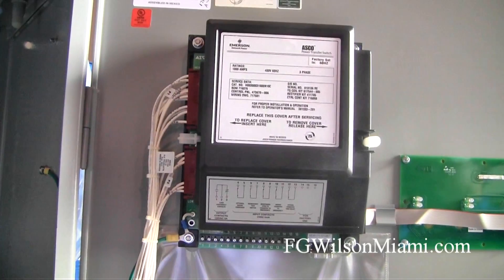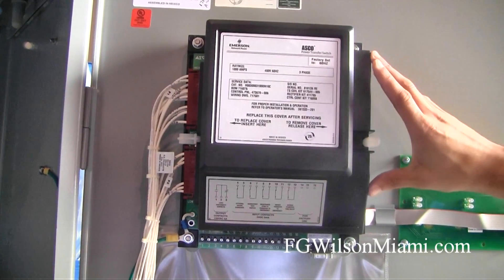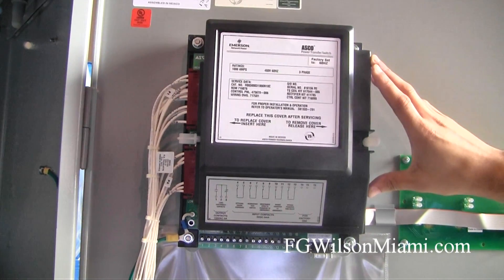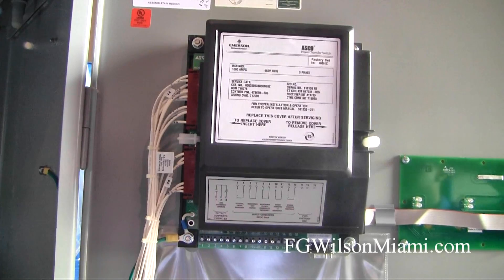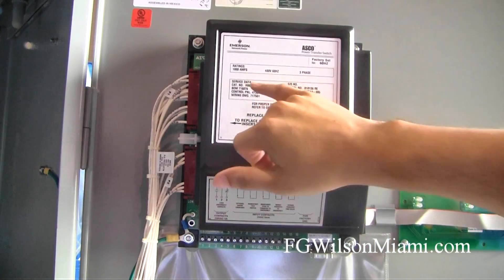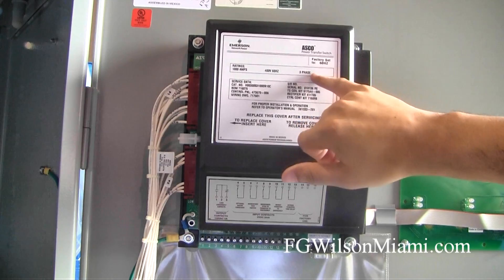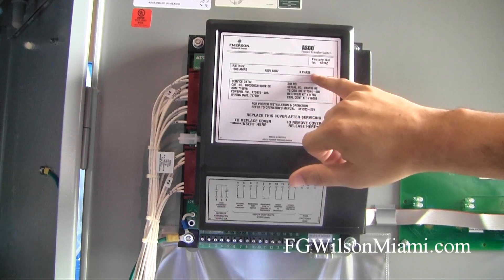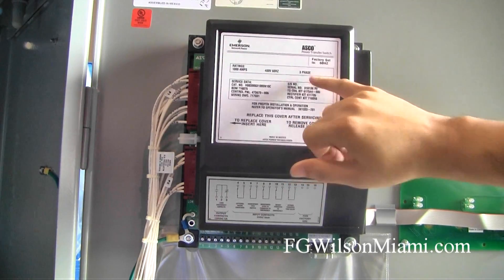FG Wilson Miami: Overview of Series 300 ASCO Transfer Switch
Overview of Series 300 ASCO Transfer Switch